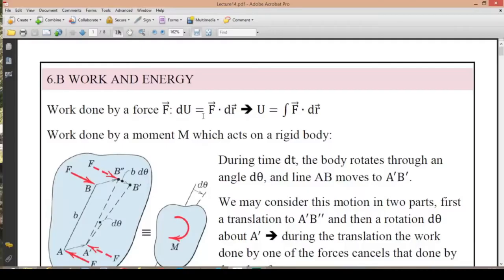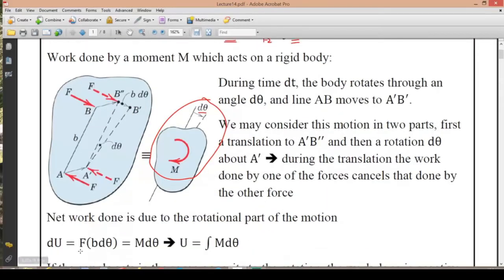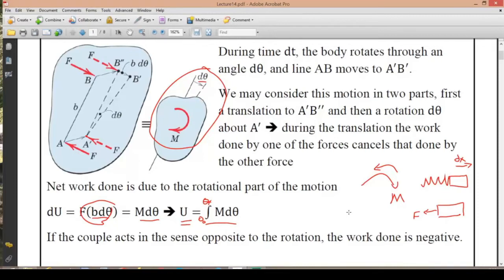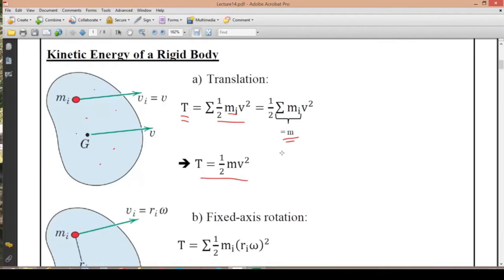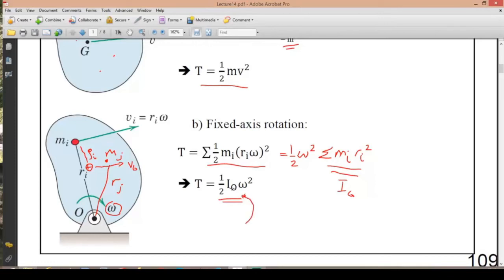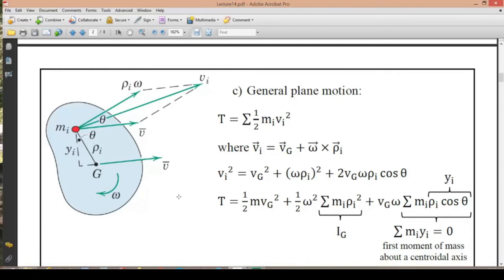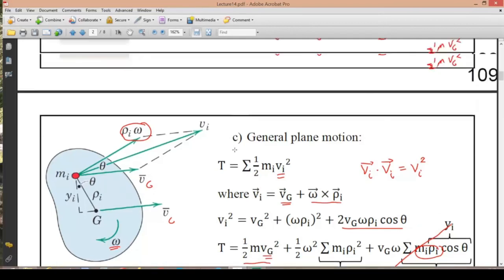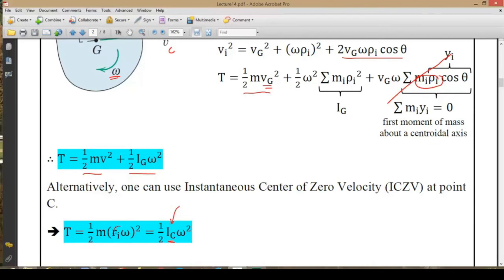ME222 Lecture14 Part1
This is the 1st part of Lecture 14 for ME222 Dynamics course